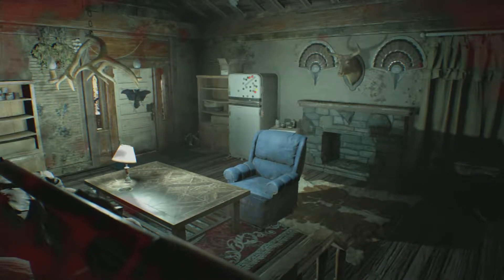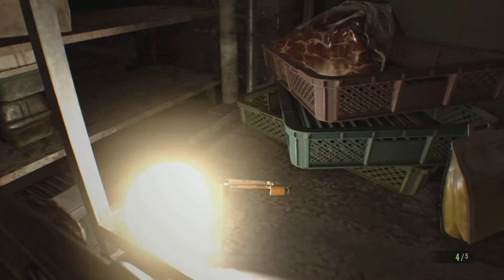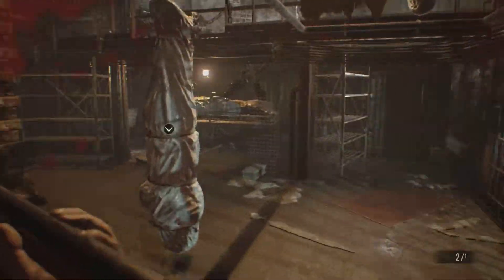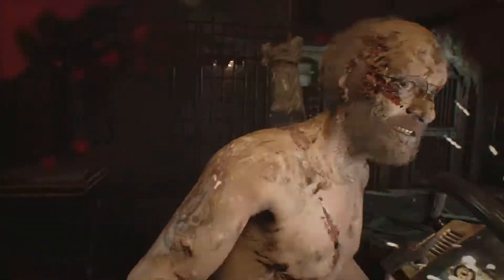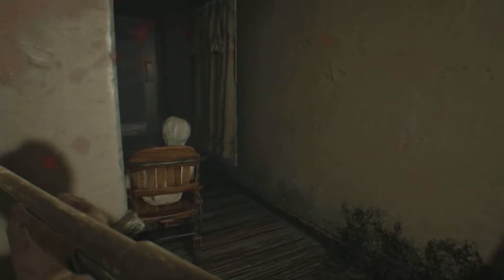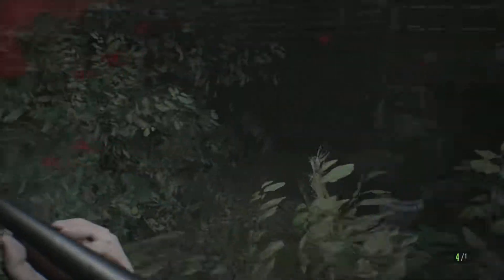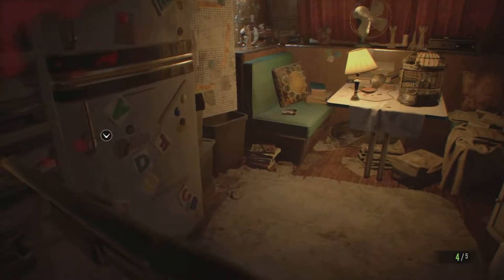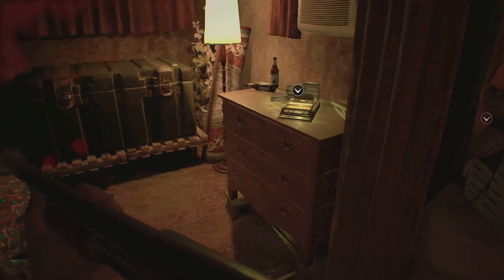RESIDENT EVIL 7 BIOHAZARD Walkthrough Gameplay Part 7- Jack Boss Fight "Chainsaw Duel" (RE7)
RESIDENT EVIL 7 BIOHAZARD (RE7) will include a walkthrough of the single player story. As well as characters Ethan,Mia,The Baker Family,and Zoe. in addition the location of all secrets including weapons, Bobbleheads, Achievements, and video playbacks as well.This walkthrough can be used for Xbox one s, playstation 4, VR,and PC.

The story follows Ethan Winters in the search for his wife Mia, which leads him to a derelict plantation, home to the Baker family. Ethan makes use of various weapons and tools in the fight against the Baker family and creatures known as the "Molded". Healing herbs are used in the event of injury and puzzles may be solved to further the story. Instead of being action-oriented, the survival horror element present in previous installments took priority. Thus, it was decided that a first-person perspective be included. It was developed in the RE Engine, with over half of the assets created with photogrammetry.